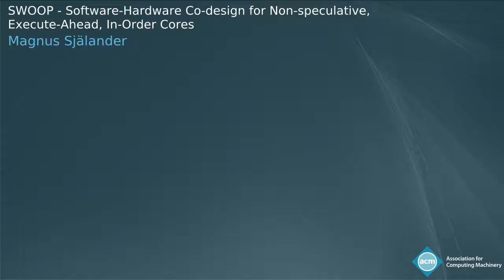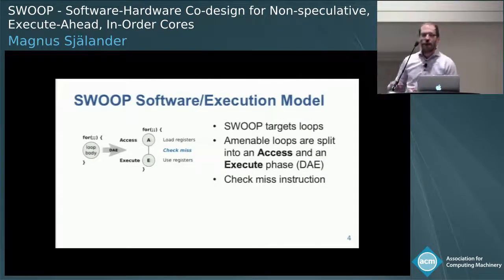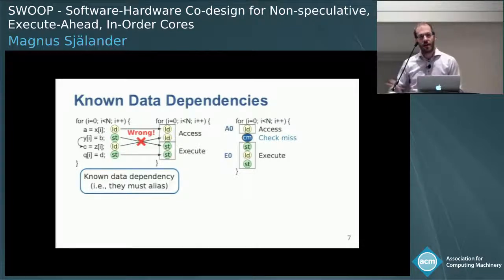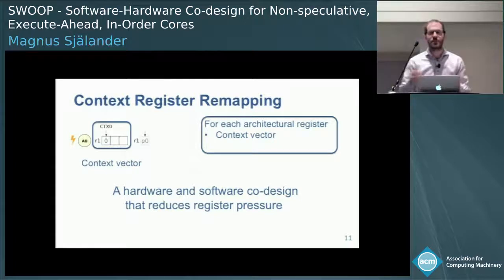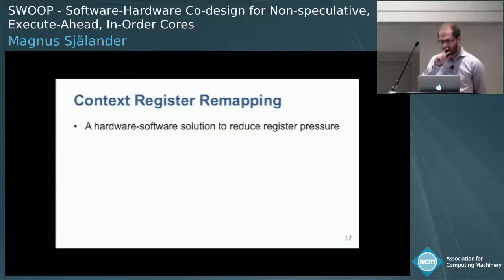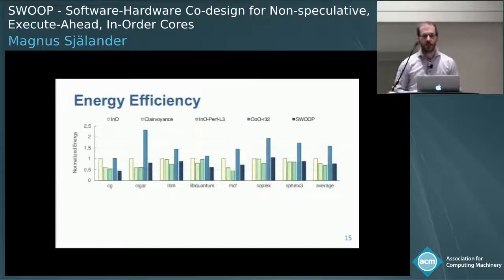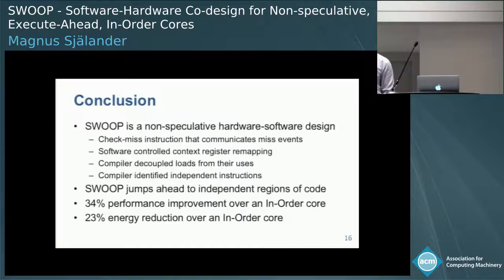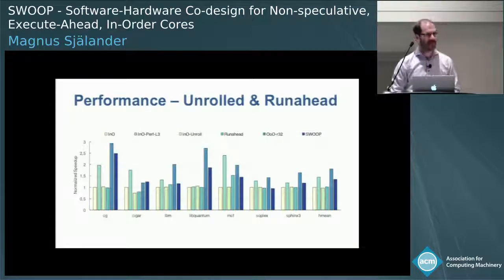SWOOP: Software-Hardware Co-design for Nonspeculative, Execute-Ahead, In-Order Cores